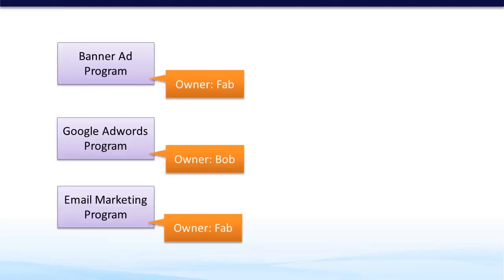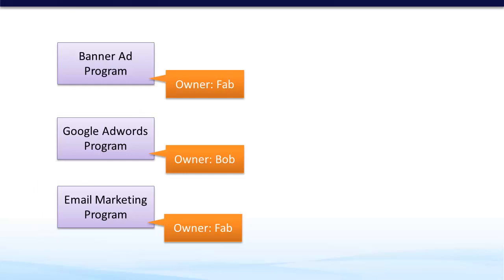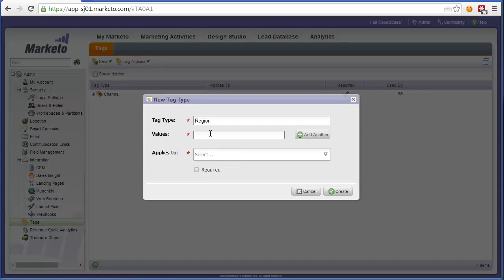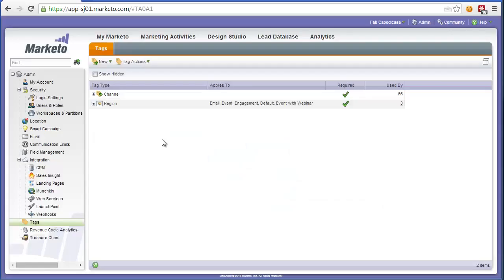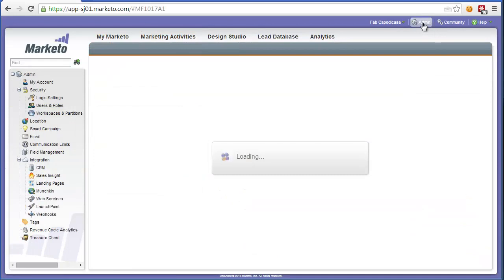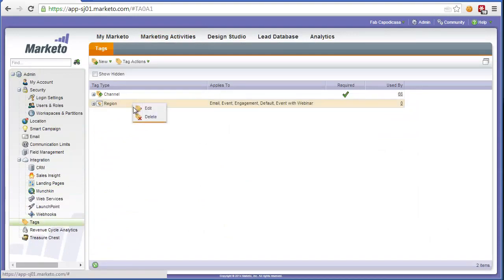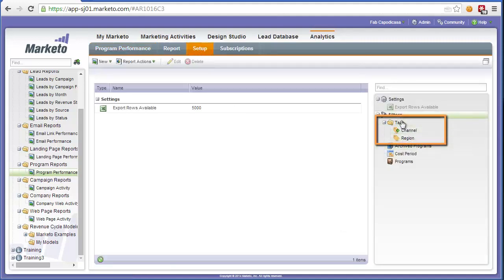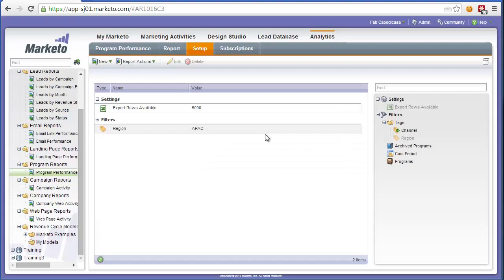5.11 Hands On Tags | Marketo Training Course: Planning & Executing Multi-Channel Campaigns